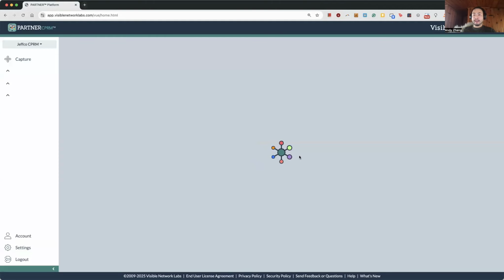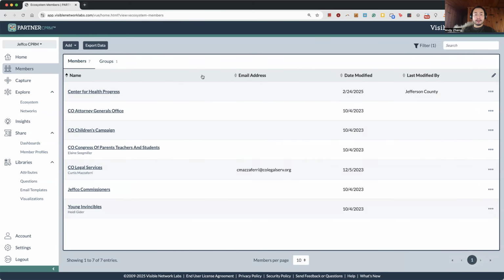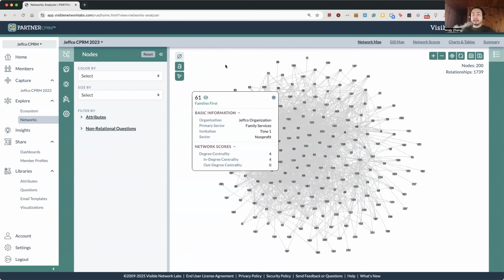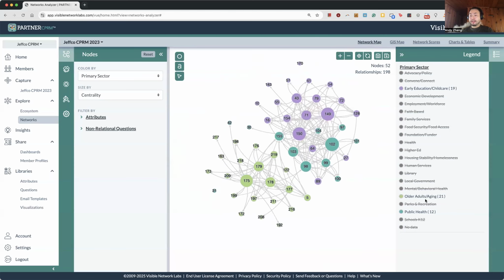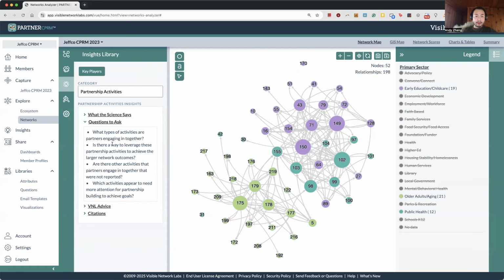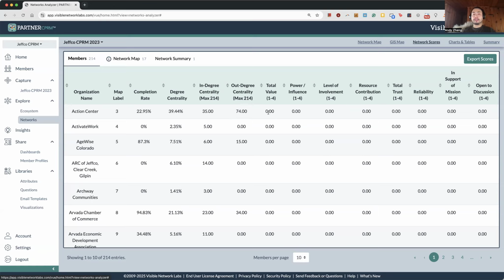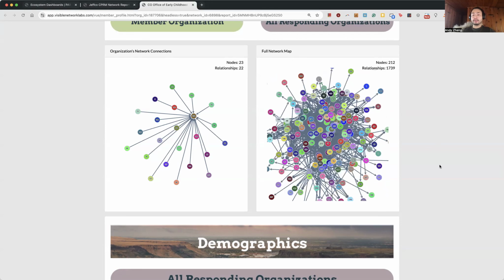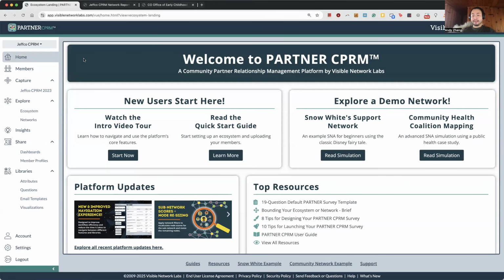PARTNER CPRM Walkthrough and Demo - February 2025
Learn more by watching a 35-minute tour of the PARTNER CPRM Platform for community partner relationship management. Learn how to navigate and use the software for social network analysis and ecosystem mapping, including popular features for managing relationships, capturing data, mapping and analyzing networks, and sharing your findings and insights.

Hosted by Andy Zheng, Senior Data Analyst at Visible Network Labs.
Last Updated on February 24, 2025.